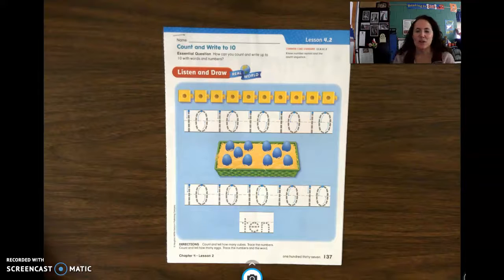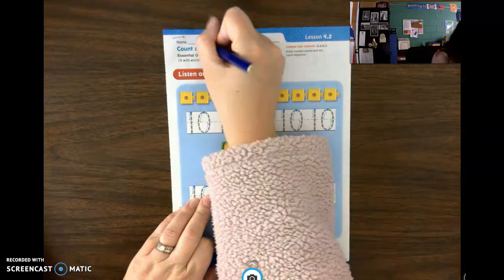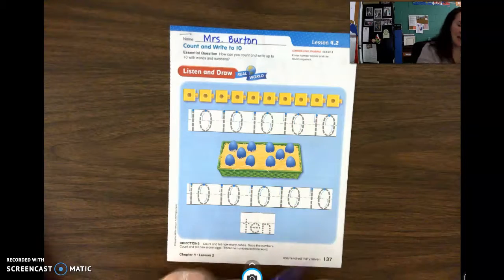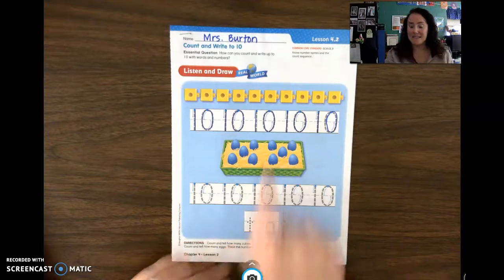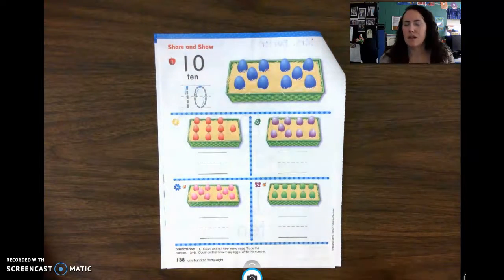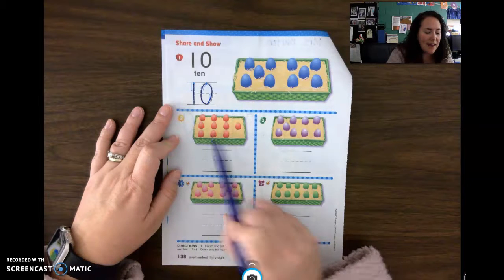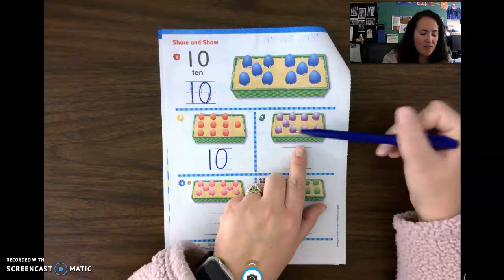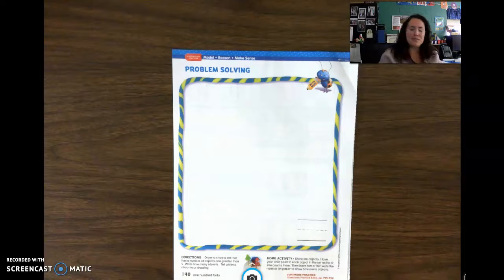Math Wed Dec 9th